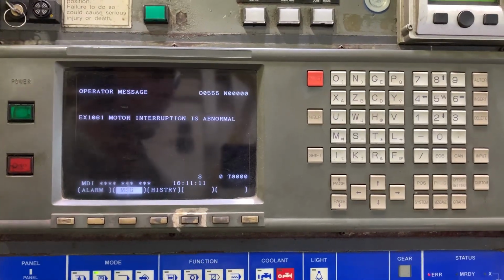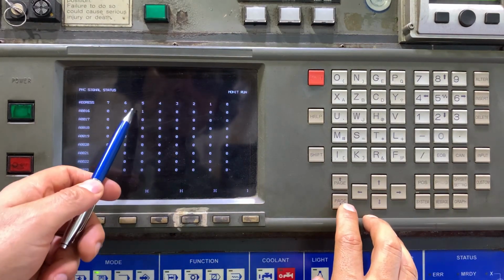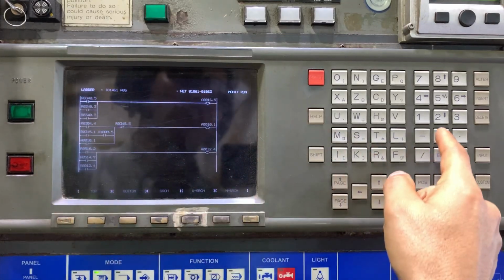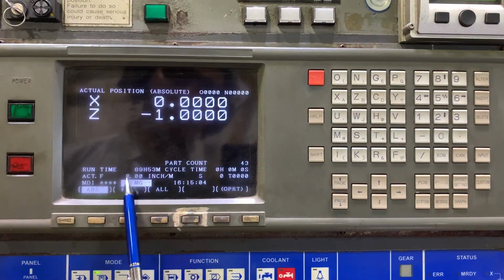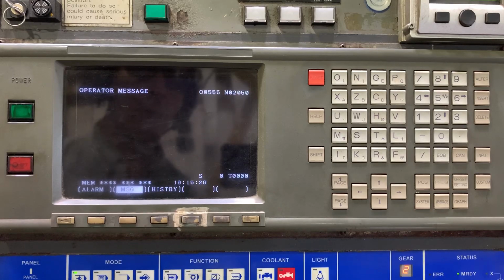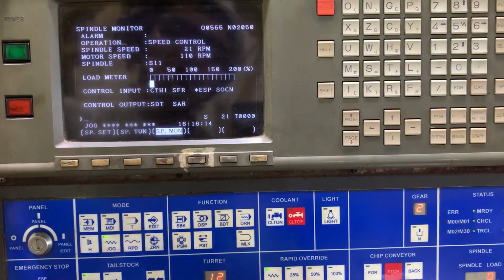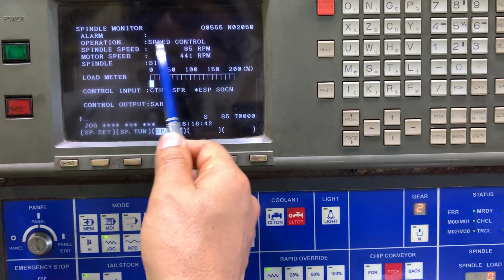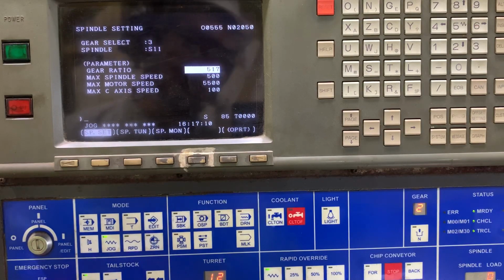FANUC 16-TB (Mori Seiki SL65): How to troubleshoot alarm EX1061 Motor Interruption is Abnormal